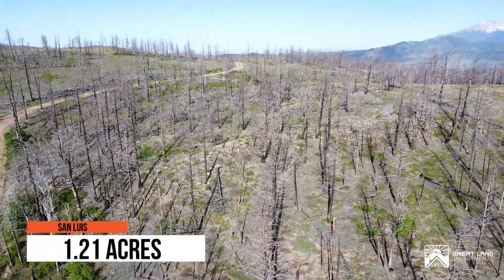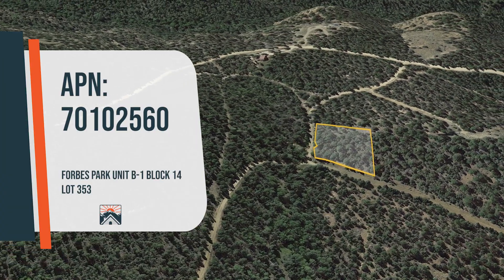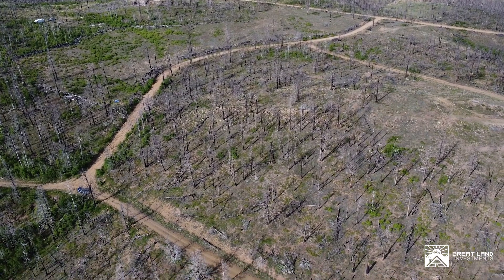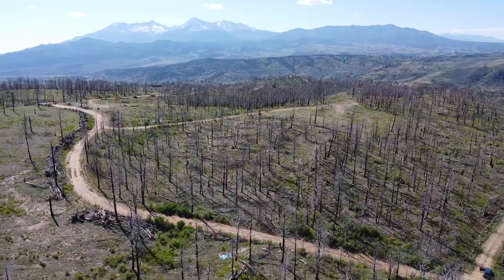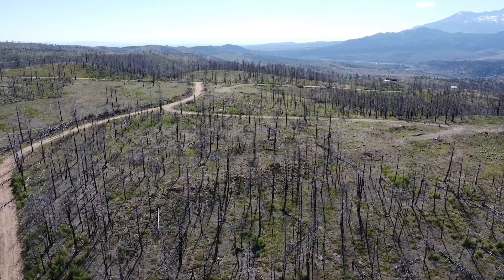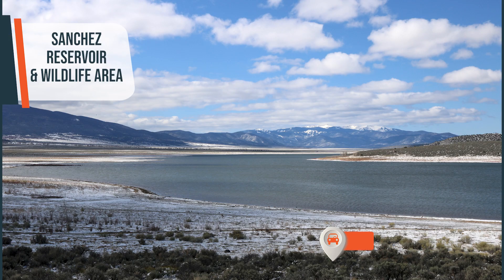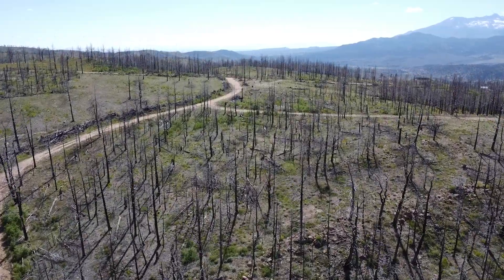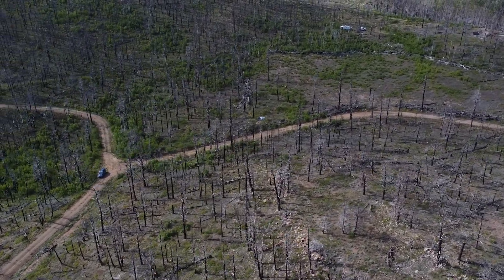Forbes Park Corner Lot (Front Portion), Power Nearby, Mountain Views, Colorado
Check out this corner lot of Colorado Land for Sale in the front portion of Forbes Park subdivision.  Have you imagined a place to get away from it all and to get some fresh air, all while still having some privacy and security? If so take a look at this lot and let your imagination run wild.
Power is nearby, just across the street from the lot next door (lot 354), there is also underground fiber internet throughout the subdivision! This lot is located just 23 minutes (15.3 miles) from the town of Fort Garland. It is also just minutes away from both Forbes Park Lake (15mins – 6.3 miles southeast) and the Forbes Park Community Center (5mins – 1.4 miles northwest). It’s the perfect place to build your vacation home or a cozy cabin. Whether you’re looking for a weekend retreat or a new place to start fresh, this property offers alot of peace and privacy. You’ll enjoy sitting outside in the fresh mountain air while the birds chirp and the sun shines down on you. It’s a great opportunity to create a lifestyle you’ve always wanted and wished for. So what are you waiting for, invest today, for your tomorrow.

FAQ’s:
Where are some good places to hike?
There are several trails that begin in Forbes Park and lead to great views in the San Isabel National Forest.  The most popular starting point is at the intersection of Elicker and Grojean. You can proceed through the unlocked personnel gate and follow the trail into Bonnett Park. You will find several trails to follow that lead out of Bonnett Park. On most Tuesdays a group of Forbes Park residents hike trails in the area. Watch for bulletins posted at the front gate and at the Forbes Park Center. These hikes are open to anyone.
Are there any fish in the lakes, ponds, or streams in Forbes Park?
The water sources in the Park are very shallow and freeze during the winter. Fish are not abundant. The streams do flow freely all year round. Some fish, mostly Brookies (Brout Trout) can be found in the streams.
Is hunting allowed in the Park?
Hunting is not allowed in the Park. Landowners do own land and/or homes in the Park because of the ease of assessing to legal hunting areas. Parts of the Park’s boundary are adjacent to a National Forest and some BLM. Hunting is allowed in these areas with the appropriate Colorado license. See the Colorado Parks & Wildlife website for information.

Locations and distances from the property:

La Veta Pass-Uptop Historic District: 14.9 Miles – 25mins
Mountain Home Reservoir: 18.1 Miles – 29mins
La Veta: 29.4 Miles – 38mins
Great Sand Dunes National Park and Preserve: 41.4 Miles – 47mins
Lathrop State Park: 40 Miles – 46mins
Colorado Gators Reptile Park: 55.8 Miles – 1hr 1mins
Cuchara Mountain Park (winter & summer activities: skiing / hiking / disc golf): 43.9 Miles – 1hr
Town of San Luis: 30.8 Miles – 37mins
Town of Fort Garland: 15.3 Miles – 23mins
Alamosa City: 40.1 Miles – 48mins
Pueblo City: 91.6 Miles – 1hr 29mins
Denver: 204 Miles – 3hrs 15mins

Owner Financing Options are available, feel free to take a look at them in the description of our listing

City: Fort Garland

State: CO

County: Costilla

General Elevation: 9330 ft

Acres: 1.21

APN: 70102560

Legal Description: Forbes Park Unit B-1 Block 14 Lot 353

Subdivision: Forbes Park

Deed Conveyance: Warranty Deed

Title: Clear & Free

Closing / Doc Fees: $250

GPS Coordinates:

37.5061,-105.2430;
37.5068,-105.2432;
37.5069,-105.2426;
37.5065,-105.2425;

Home Owner Association (HOA) / Property Owner Association (POA): Yes, The fees are due in October each year and are currently $290.00 yearly

Zoning: Residential

Camping: Is allowed, with permit from the association; which allows for 21 days of camping, unless you are actively building which would allow a permit to be issued for 12 months.

Power: is nearby, just across the street from the lot next door (lot 354), San Isabel Electric is the provider.

Water: Alternative (Well, Water Tank, Rainwater Catcher)

Sewer: Septic

Roads: Dirt

Tax Amount: $183 approximately

Type of Terrain : Varied

For land use, call Costilla County Planning & Zoning Dept at For land ownership verification call the Costilla County Assessor at Link: Costilla County Planning and Zoning Department Residential Development Policy and Procedure *You can also find a lot of information online on Costillas County Website, like permits and requirements.